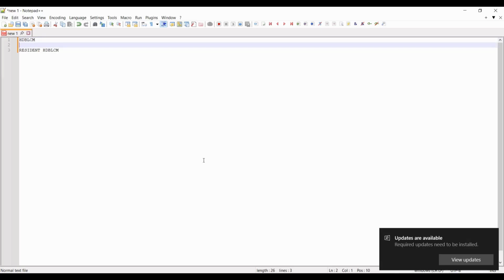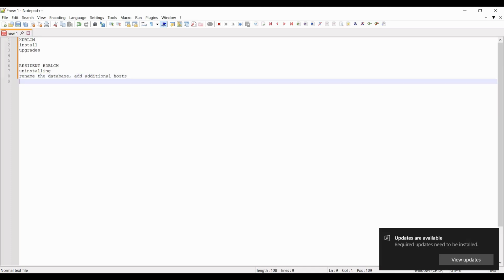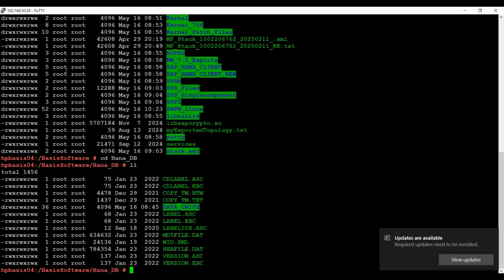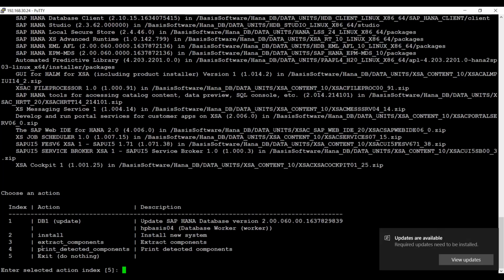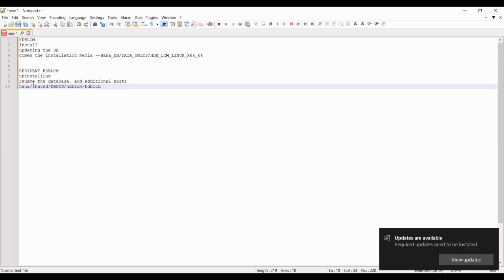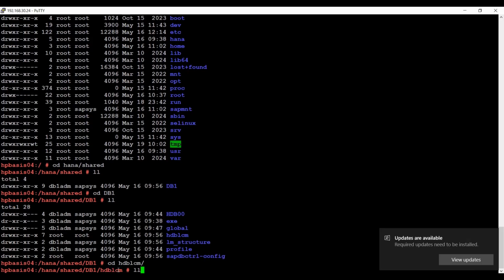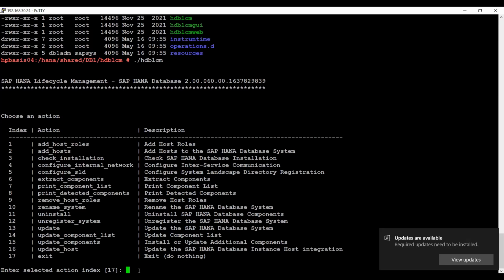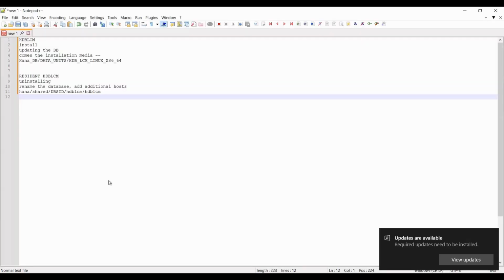What is HDBLCM and What is Resident HDBLCM? | Differences Using HDBLCM Step by Step | SAP BASIS